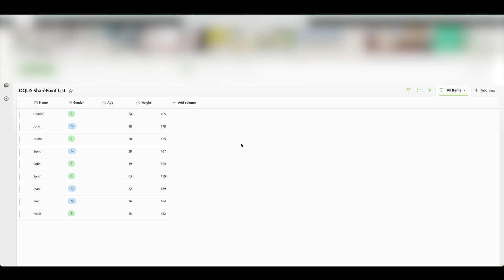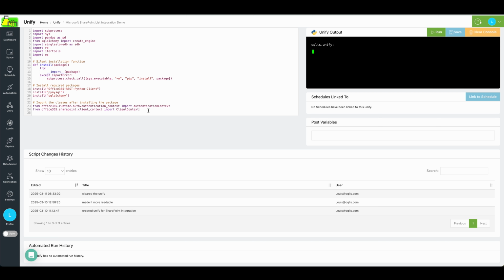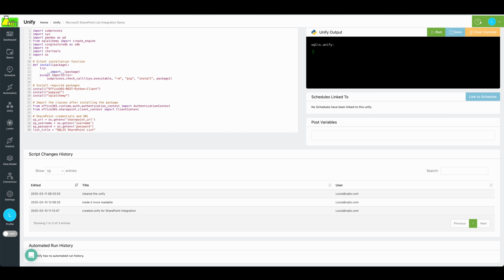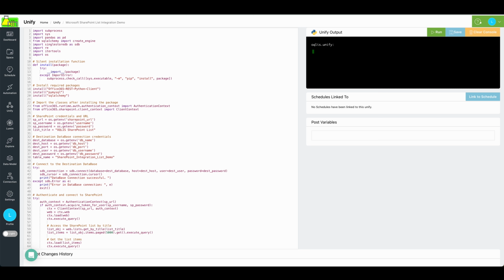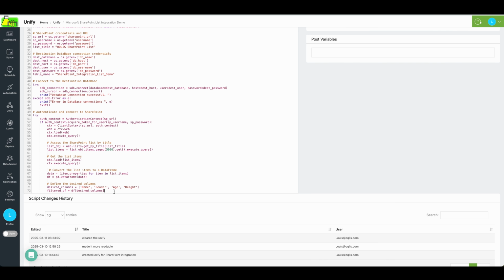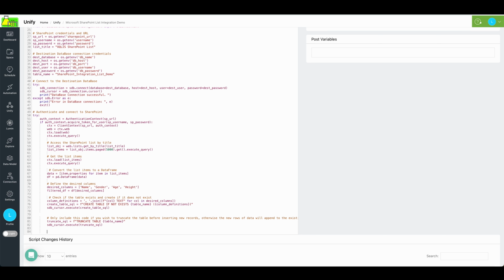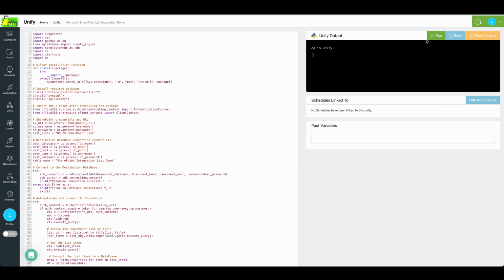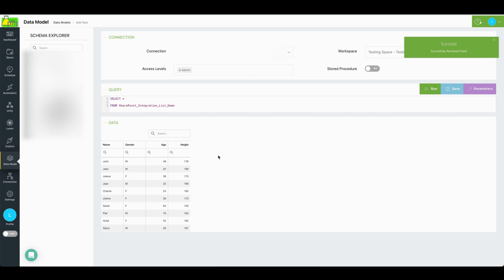SharePoint List Integration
Direct Integration with Microsoft SharePoint Lists - This enhancement empowers businesses to transform their SharePoint data into insightful visualizations effortlessly.​

How OQLIS's Feature Resolves These Issues:

Effortless Data Linking: OQLIS now allows direct linking of SharePoint lists with database tables, simplifying the data extraction process and minimizing configuration complexities.​

Unified Data Platform: By integrating SharePoint data into OQLIS, businesses can break down data silos, enabling holistic analysis alongside other data sources.​

Advanced Data Processing: With our customizable Unify Python script, OQLIS intelligently handles cells containing multiple tab-separated values, ensuring accurate data splitting and precise calculations.​